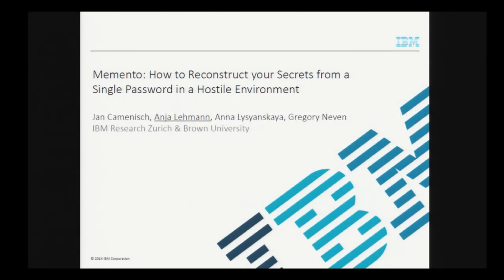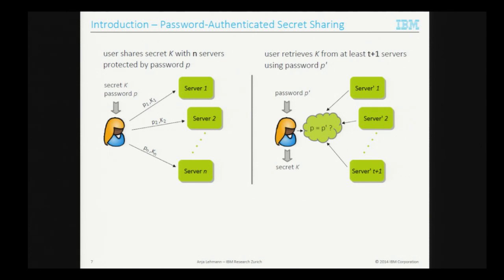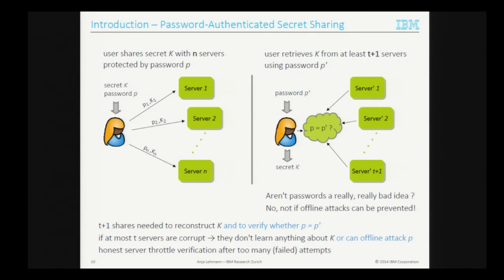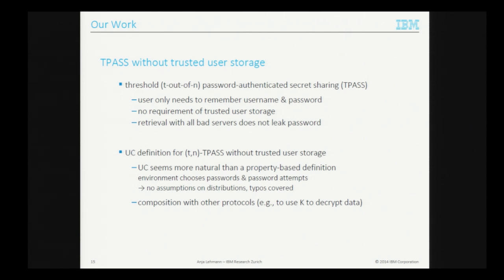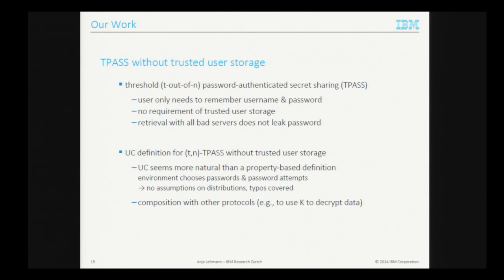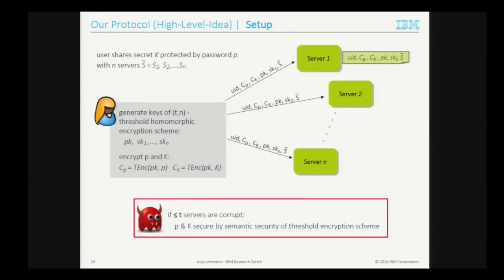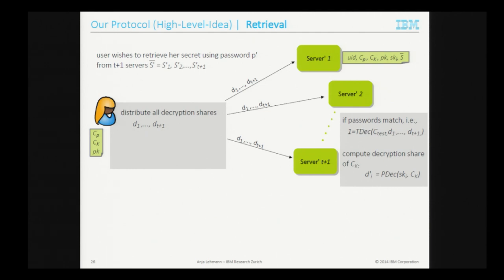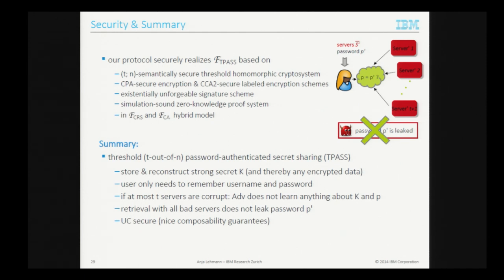Memento: How to Reconstruct Your Secrets from a Single Password in a Hostile Environment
Authors: Jan Camenisch, Anja Lehmann, Anna Lysyanskaya, and Gregory Neven.  Talk presented at Crypto 2014.